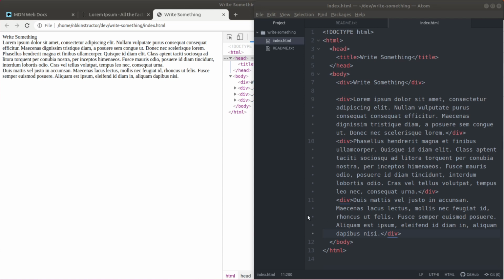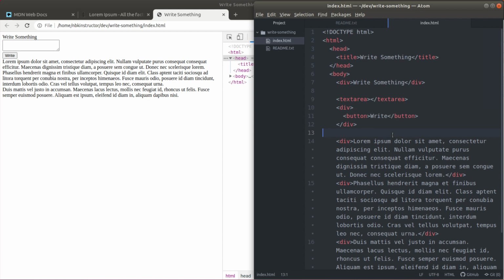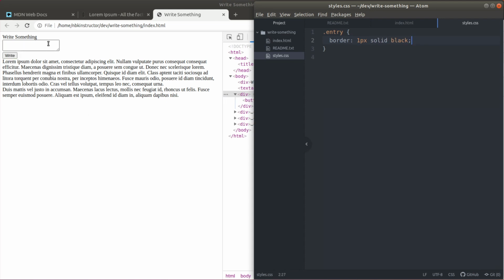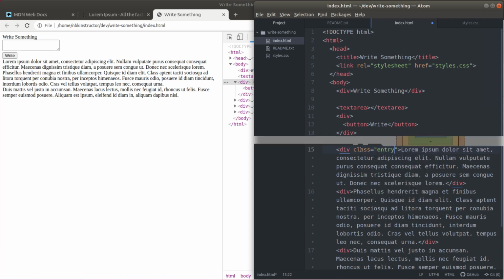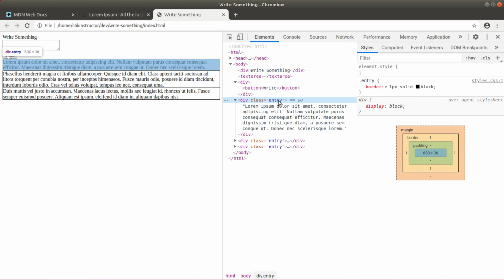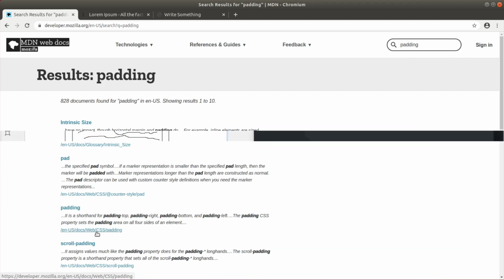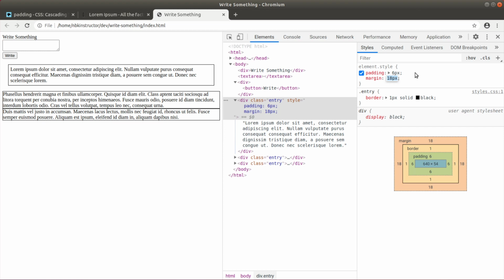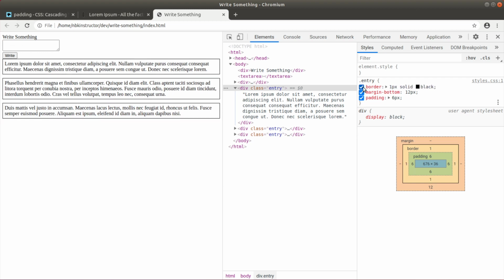fff3-04 Adding Input Controls and Working on the Style with CSS and DevTools